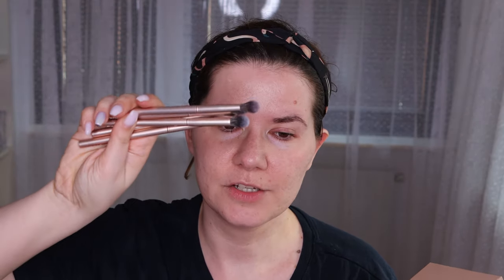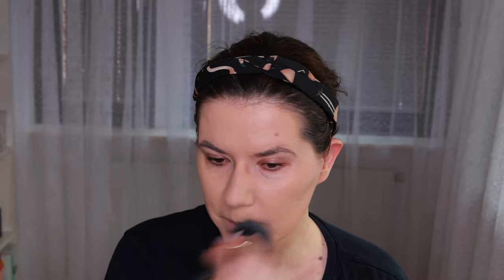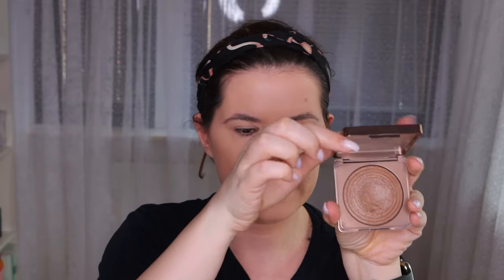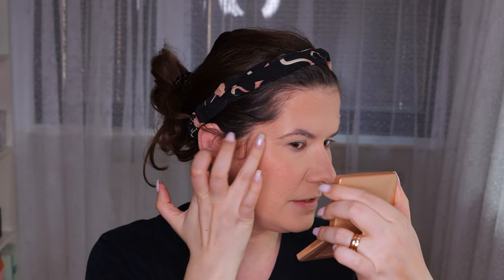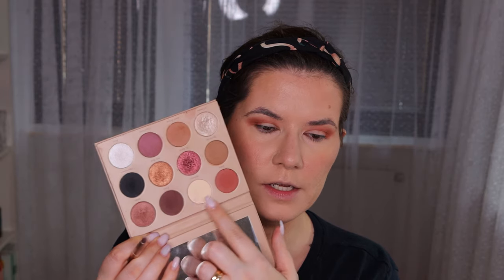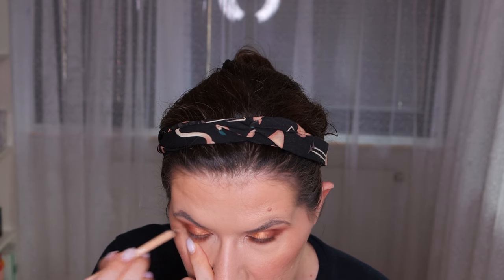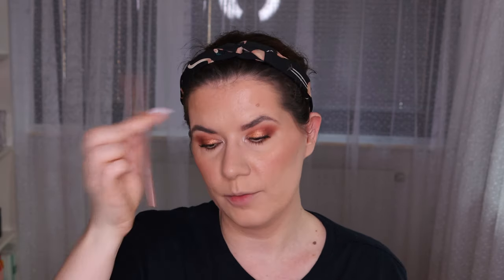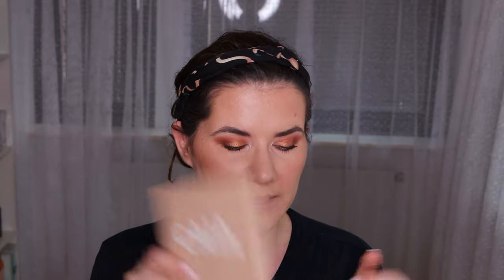Full face of CAIA Cosmetics - What's good and what's not?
Caia Cosmetics

My videos of Caia Cosmetics products

Svenska/Swedish